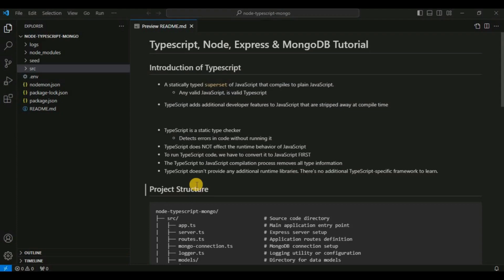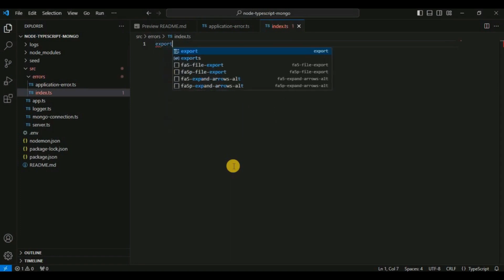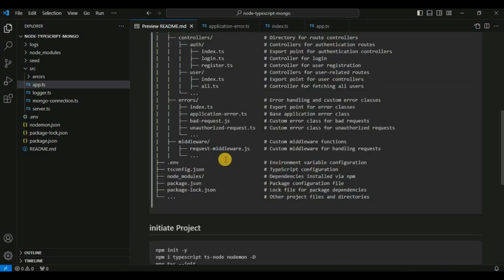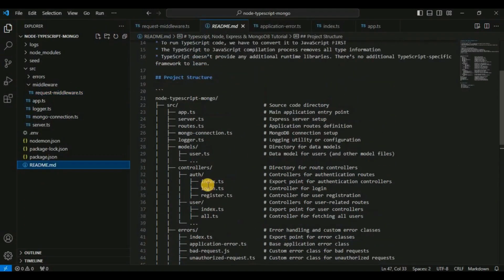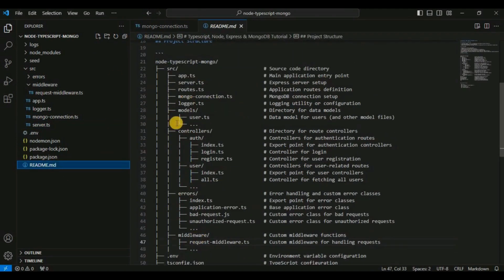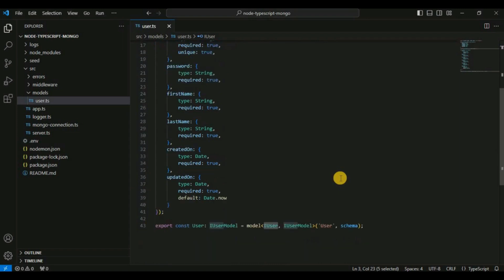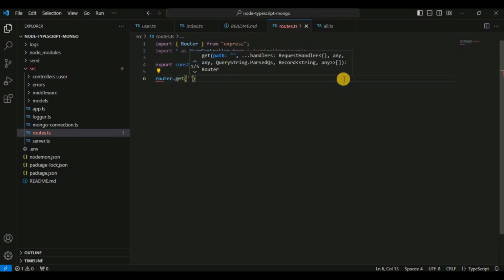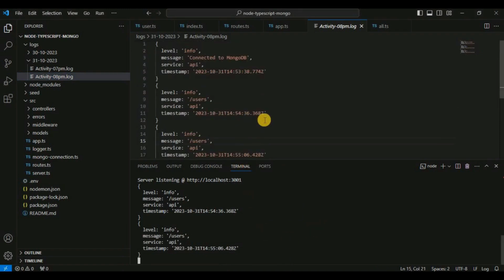Error Handle Middleware | HTTP Request Handler | Mongoose Schema & Model with Typescript | Part 3